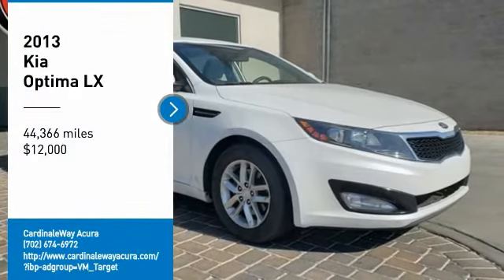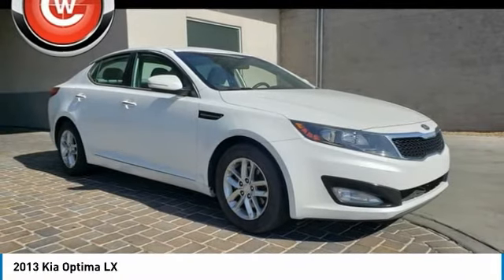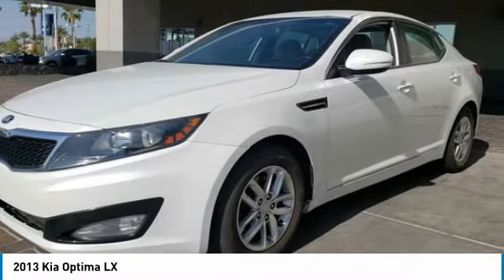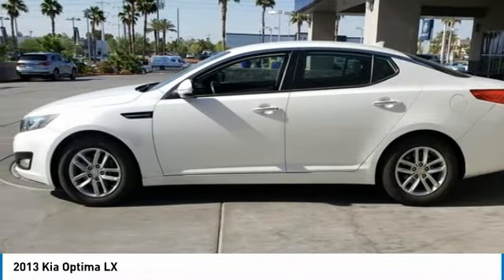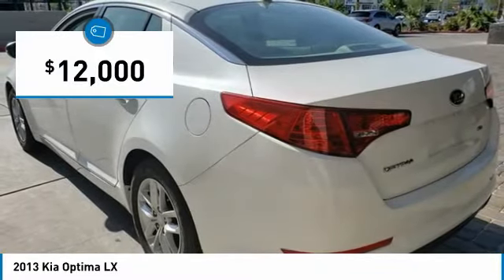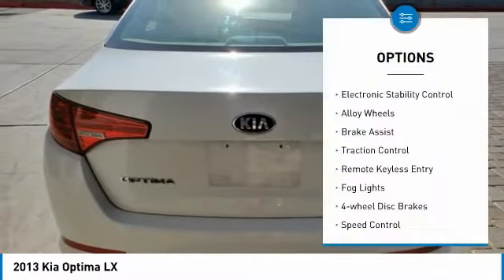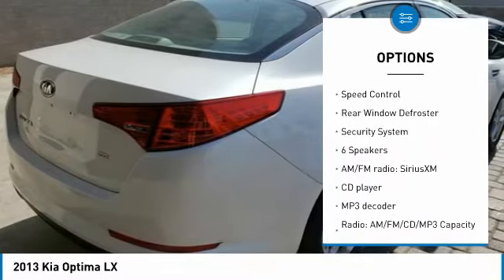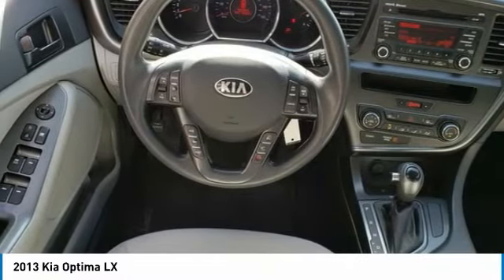2013 Kia Optima LX FOR SALE in Las Vegas, NV P2516A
CardinaleWay Acura
7000 West Sahara Ave

Want us to come to you? No problem! In case we missed a picture or a detail you would like to see of this 2013 Optima, we are happy to send you A PERSONAL VIDEO walking around the vehicle focusing on the closest details that are important to you. We can send it directly to you via text or email. We look forward to hearing from you!  2013 Kia Optima LX FWD 6-Speed Automatic with Sportmatic 2.4L I4 DGI DOHC  Come visit our showroom where you will find our associates live by our mantra that  We Develop Outstanding Relationships Where Everybody Wins  on 7000 West Sahara Ave, Las Vegas NV 89117. We are the CardinaleWay, family owned since 1979. Recent Arrival! Odometer is 47709 miles below market average! 24/35 City/Highway MPG  Awards:     2013 IIHS Top Safety Pick     2013 KBB.com 10 Best Late-Model Used Cars Under  15,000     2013 KBB.com 10 Best New Sedans Under  25,000   Reviews:     If youre looking for a fuel-efficient family sedan that isnt easily lost in a crowded parking lot, the 2013 Kia Optima is it. Combining stunning styling with an affordable price and an unbeatable warranty, the 2013 Kia Optima goes beyond the basic family sedan in features, performance and resale value. Source: KBB.com     Solid acceleration with any of the engines; handsome cabin; ample feature content; top crash scores; conventional gasoline models offer impressive value; lengthy warranty. Source: Edmunds  Vehicle price and availability are subject to change without notice.